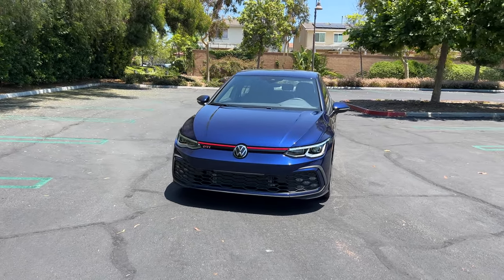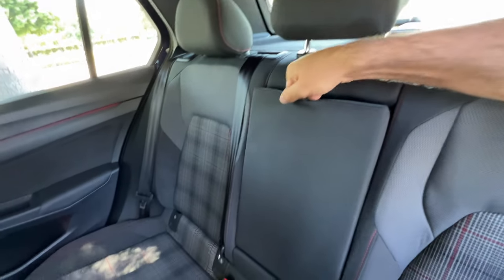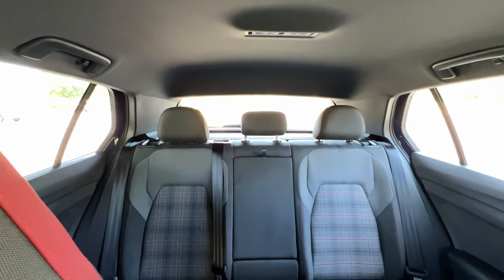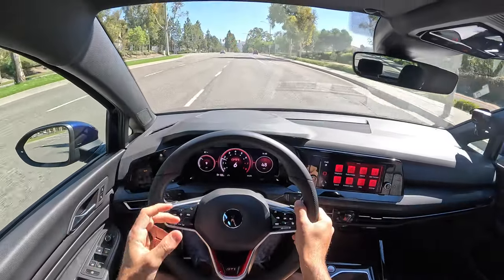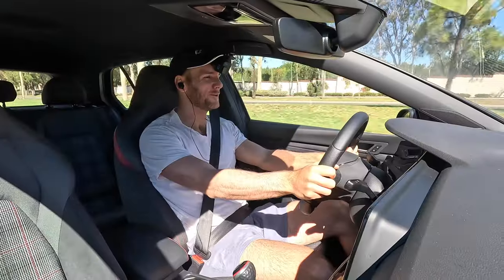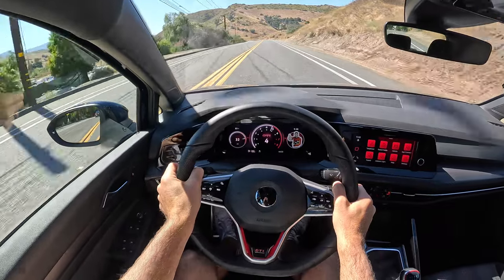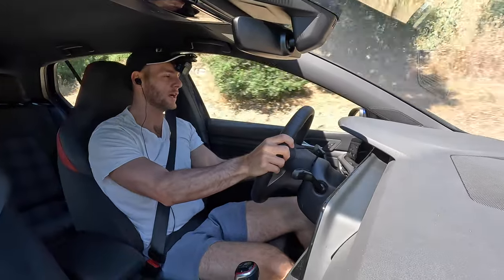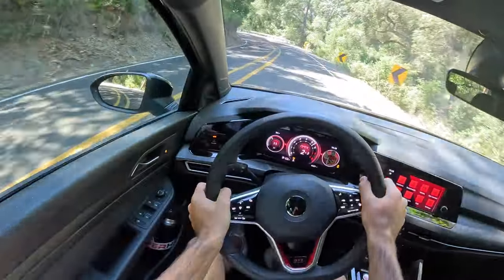The 2023 VW Golf GTI S Manual is All An Enthusiast Needs (POV Drive Review)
Join Miles in the 2023 VW Golf GTI S Manual in Atlantic Blue Metallic with all Titan Black and Plaid Cloth as he shares his expert driving impressions.

Powertrain ⚙️: Turbocharged 2.0-liter 4-cylinder
Output 💪: 241 hp/273 lb-ft of torque
Transmission 🕹: 6-Speed Manual
0-60 MPH 🚦: 5.1 seconds
Top Speed 💥: 155 mph
MPG (as tested) ⛽️: 23 city/32 hwy/27 combined
Curb weight ⚖️: 3,154 lbs

Skip Ahead:
Intro: 00:00
Exterior Review: 00:11
Interior Review Rear: 02:10
Interior Review Front: 03:30
Trunk: 04:04
Interior Review Front: 04:33
Driving Impressions: 06:22
City Driving: 07:45
Canyon Driving: 13:02
0-60 mph Test: 16:18
Canyon Driving: 16:55
MPH Word of the Day: 20:54
Competitors: 21:15